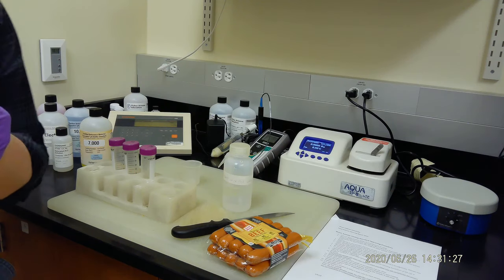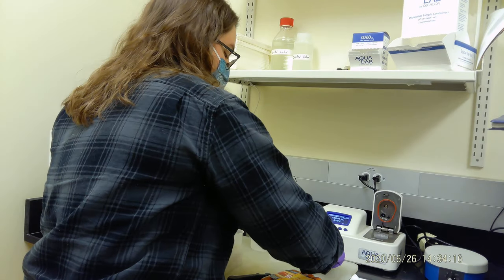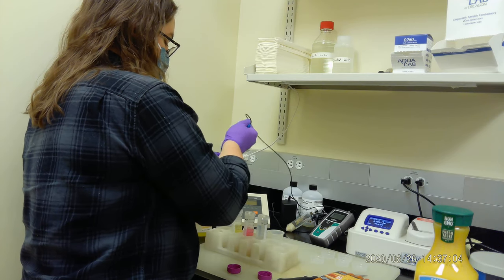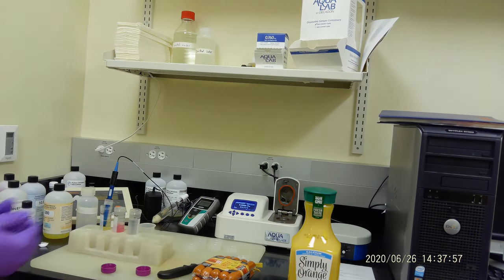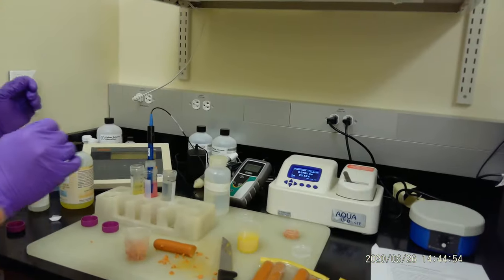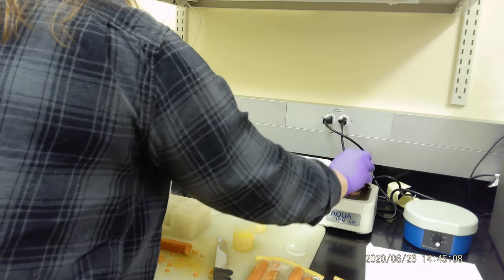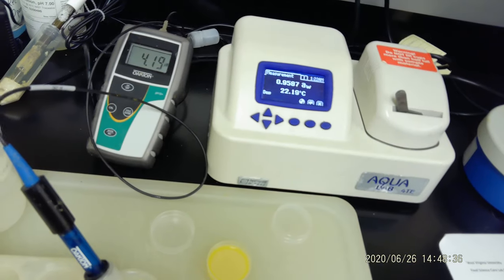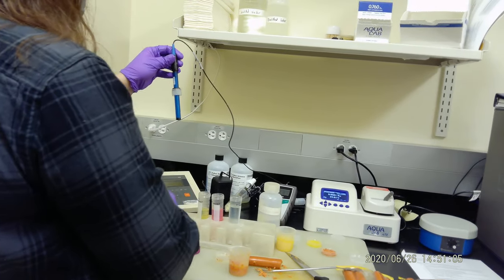pH and water activity meter demo 02042021 1